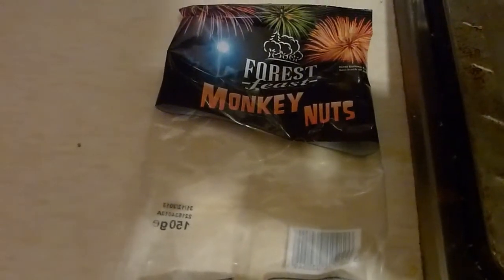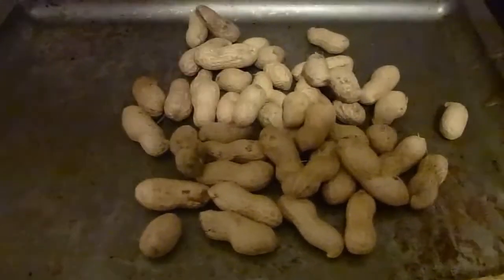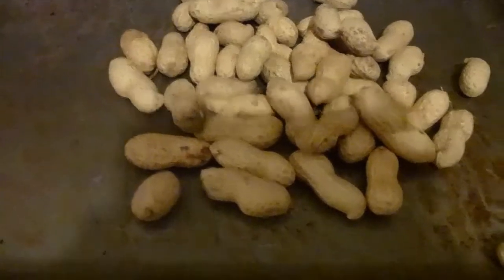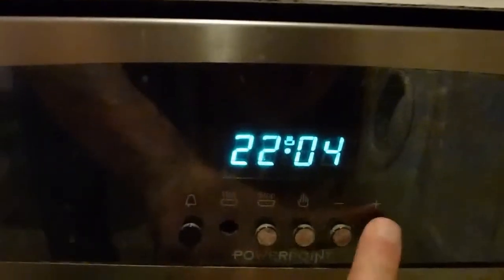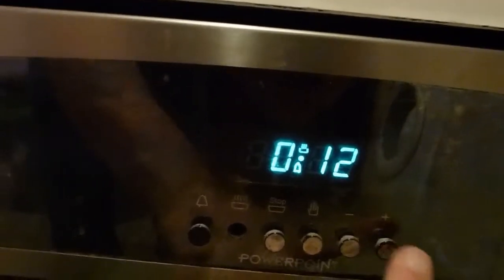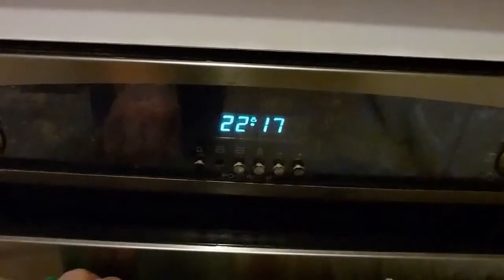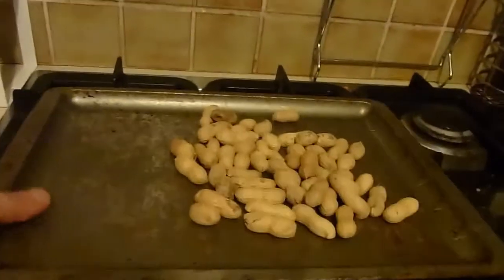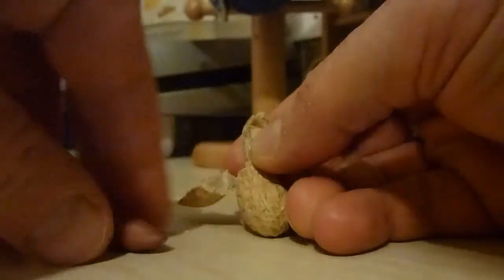Utterly nuts!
How to turn cheap & nasty "monkey nuts" into lovely roasted peanuts.

"Monkey nuts" are cheap and nasty peanuts that are either still raw or only half roasted. If you have an oven and a little bit of patience you can fix this.